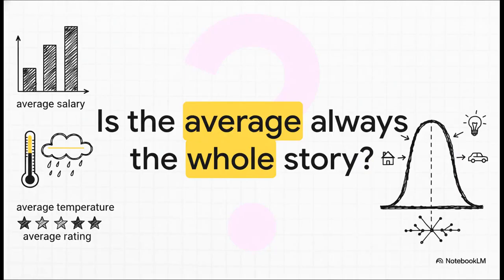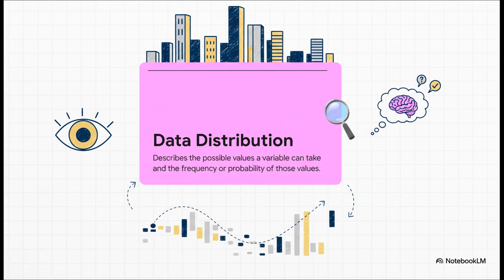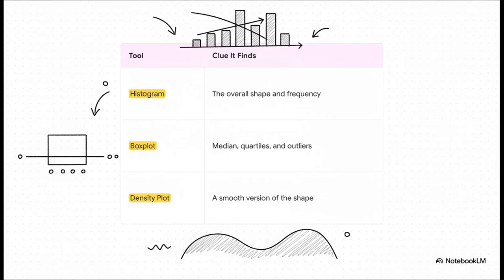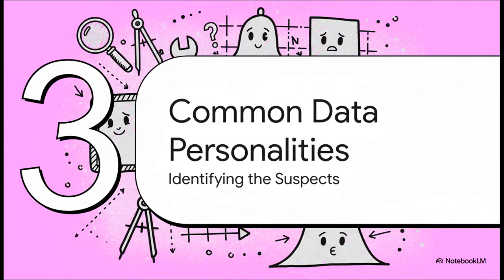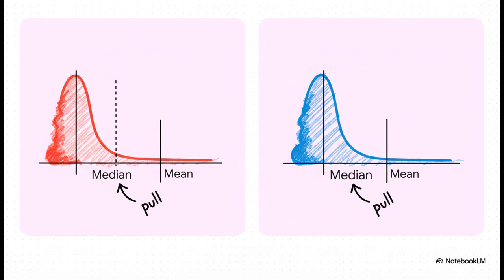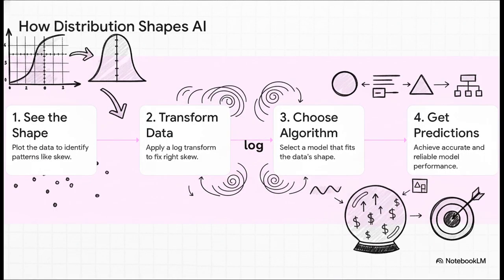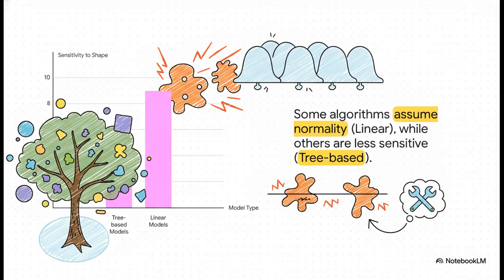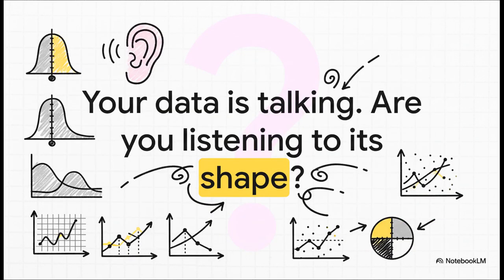Distribution Analysis: Understanding Patterns Hidden in Your Data | Uplatz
Distribution analysis is one of the most important steps in data science and analytics.
It helps you understand how data is spread, where it clusters, where it skews, and what underlying patterns or anomalies may exist.
From identifying outliers to choosing the right statistical model, distribution analysis forms the foundation of reliable insights and ML workflows.

In this Uplatz explainer, we walk through what distribution analysis is, why it matters, and how to use it effectively.

You’ll learn:

What a distribution is and why it’s critical in analytics

Key characteristics of a distribution:

Shape (normal, skewed, uniform, bimodal)

Center (mean, median, mode)

Spread (variance, standard deviation, IQR)

Tails & outliers

How distribution analysis informs:

Data cleaning

Feature engineering

Model selection

Outlier treatment

Statistical tests

Visual tools for distribution analysis:

Histograms

KDE plots

Box plots

Violin plots

Q–Q plots

Important real-world distributions:

Normal distribution

Exponential distribution

Binomial & Poisson

Power-law distributions

How skewness and kurtosis affect model performance

Why distribution assumptions matter in ML algorithms

Practical examples in finance, e-commerce, healthcare & sensor data

Pitfalls like misinterpreting long tails or ignoring multimodal patterns

Best practices for understanding and interpreting variable distributions

Distribution analysis transforms raw numbers into meaningful insights — and helps you truly understand the shape of your data.